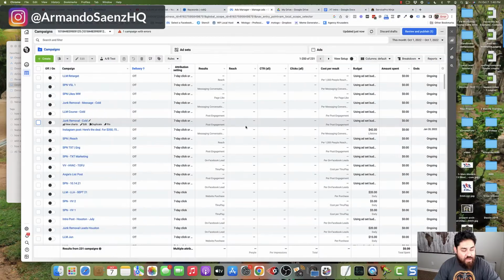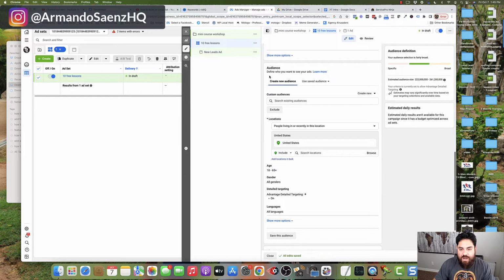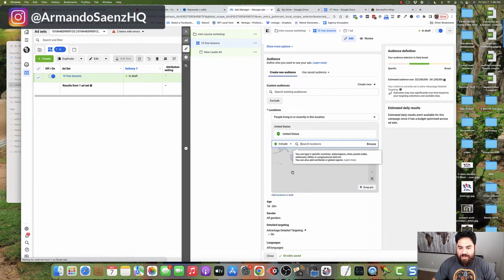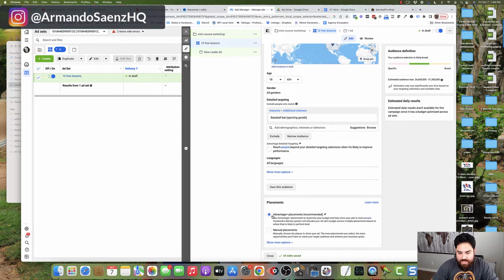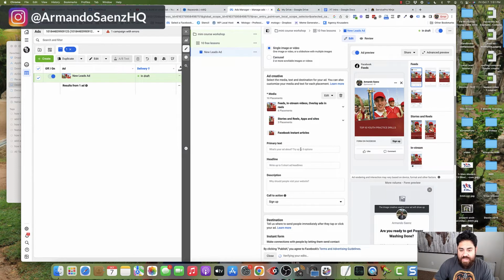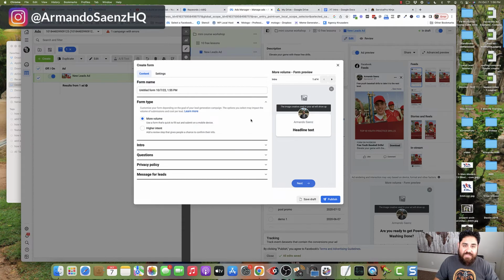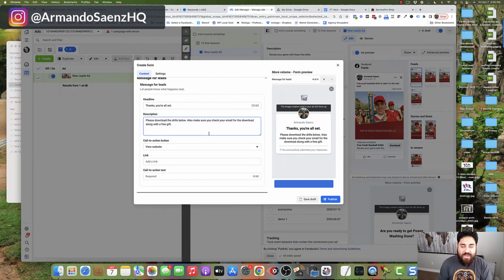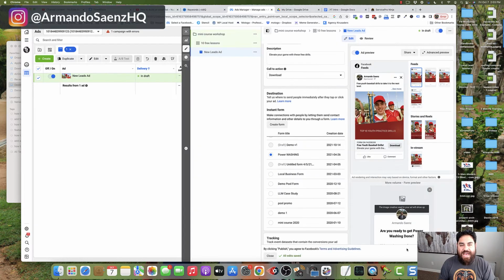How To Grow An Email List Fast 2022 | Build An Email List With Facebook Ads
You'll learn how to grow an email list fast in 2022 and beyond. Building an email list is one of the best things you can do for your business. You'll learn the most cost effective way to build and email list with Facebook ads in 2022. How to I was able to grow my list to over 3500+ subscribers in a couple of weeks and how you can setup your Facebook lead ad to do the same.

By the end of this email list building tutorial you'll have a fully functioning Facebook ads to deliver your lead magnet with. I also cover how to automated the followup process so you can continue to market to your new list.